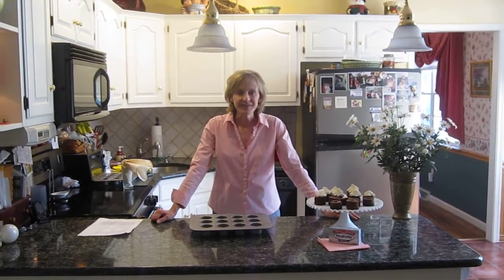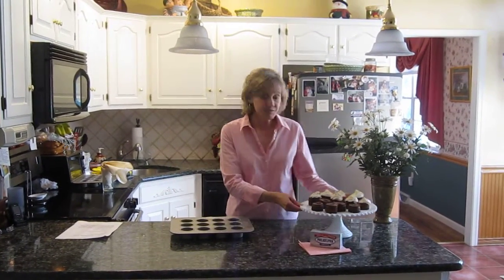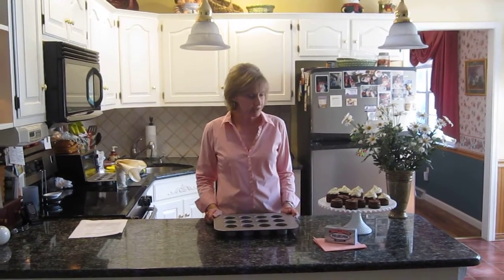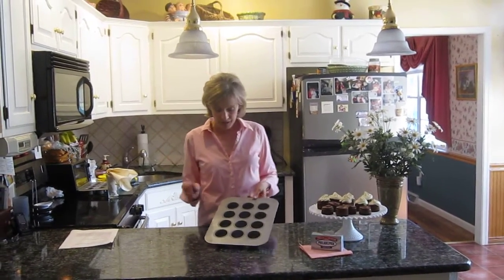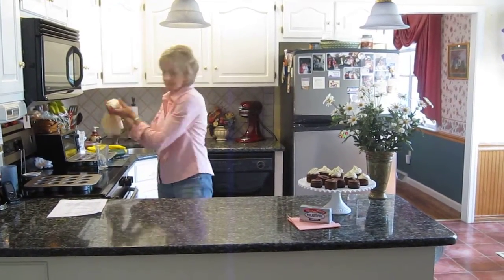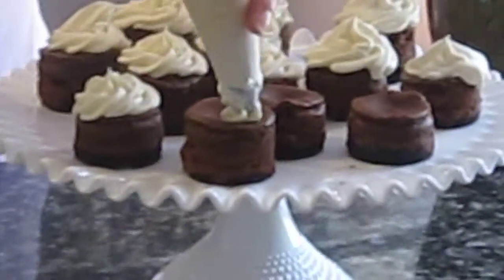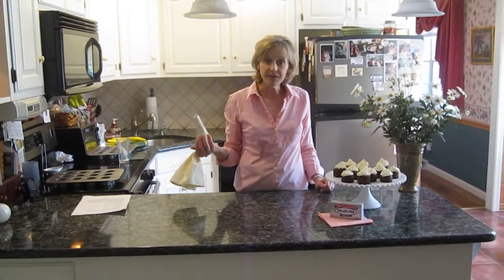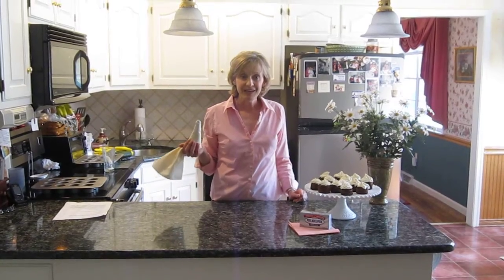Eva's Black and White Cheesecake Bites